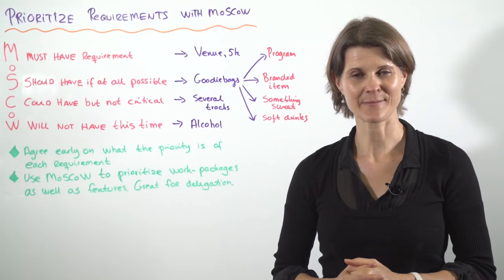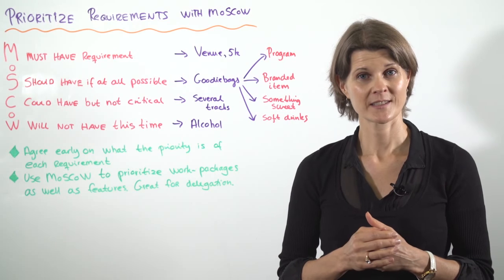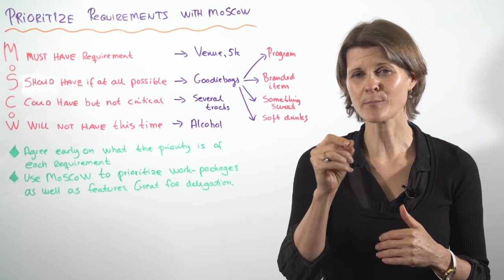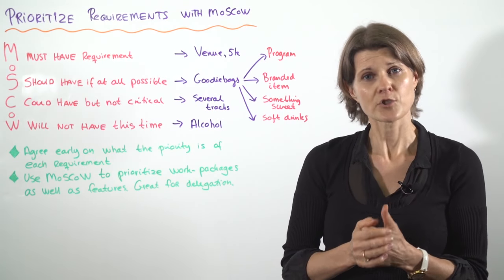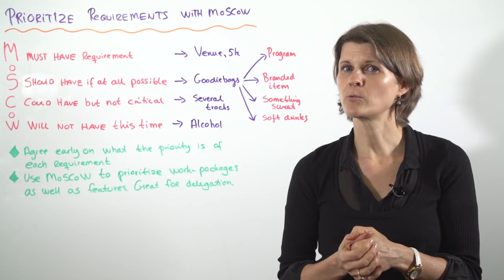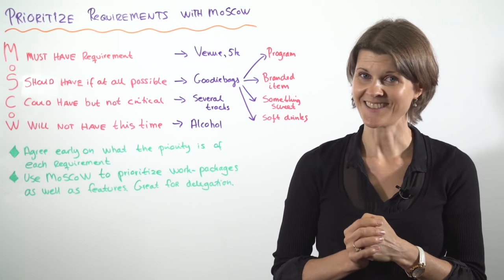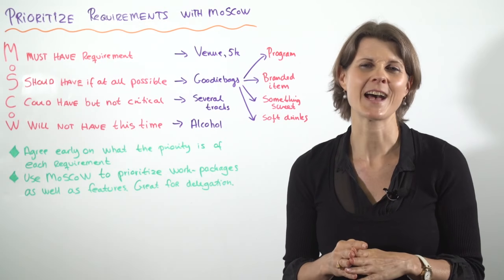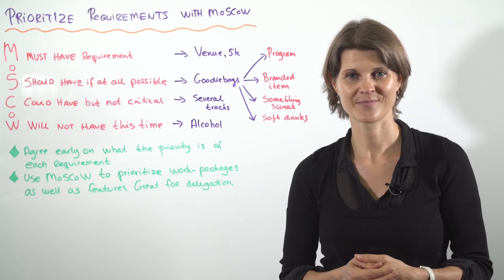How to Prioritize with the MoSCoW Technique - Leadership Training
There's a technique to help you prioritize when managing a project.

Leadership coach Susanne Madsen shows you how to use MoSCoW to help with prioritizing and delegating work.